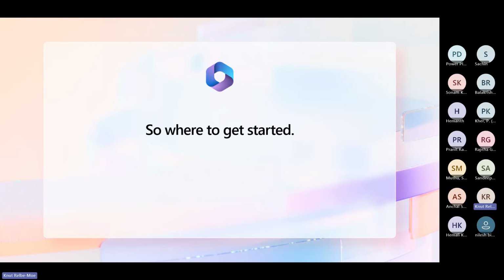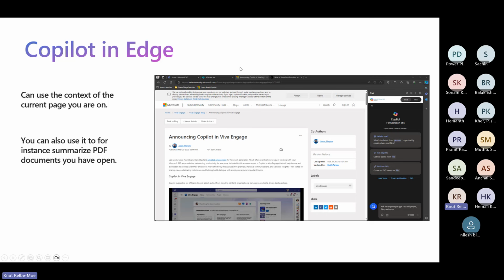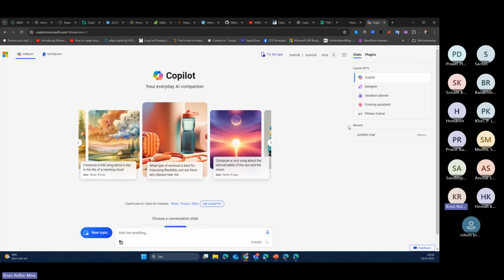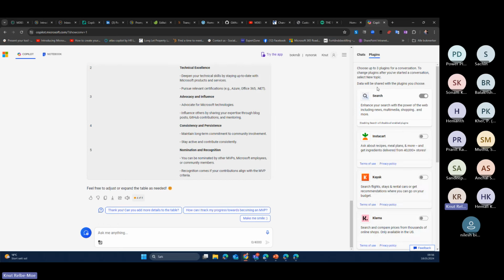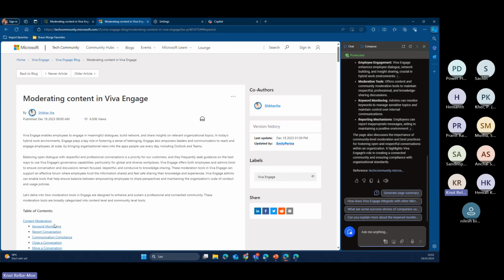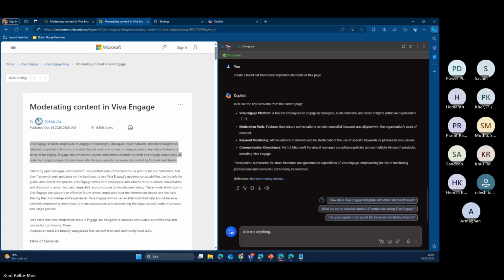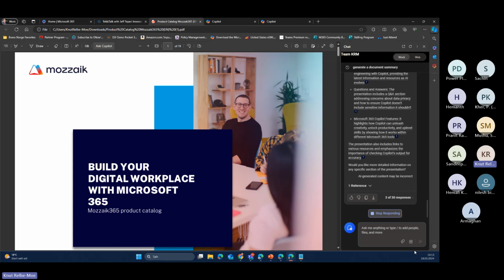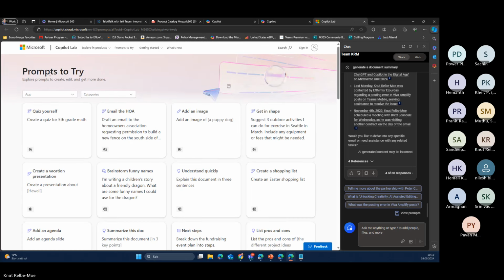Copilot with M365 Copilot (Bing Chat Enterprise) and Edge Browser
Welcome to the Copilot Day Bootcamp, an exclusive event designed for the Delhi Tech Community and enthusiasts worldwide. This webinar is a deep dive into the revolutionary world of Microsoft Copilot, a tool that promises to transform the way we interact with technology. Whether you're a seasoned tech professional or a curious newcomer, our bootcamp offers a unique opportunity to explore Copilot's capabilities and learn how to integrate it seamlessly into your daily workflow.

Our session kicks off with a focus on the essentials: prompting and tool navigation. We'll guide you through the initial steps of using Copilot within Microsoft Edge or any browser, emphasizing the ease of access without the need for a Microsoft 365 Copilot license. You'll discover the various versions of Copilot available, including free and enterprise options, and understand how Copilot functions across different browsers and devices. We'll also share tips on where to begin with Copilot, highlighting the convenience of starting without signing in and the added benefits of signing in with a Microsoft account for unlimited conversations and personalization.

The highlight of our webinar is the live demonstration of Copilot in action. You'll witness firsthand how Copilot can be utilized within Edge to enhance your browsing experience with features like chat, compose, and insights. We'll explore practical use cases, such as summarizing documents, generating creative ideas, and even translating messages to break language barriers. Additionally, we'll showcase Copilot's versatility by demonstrating its functionality in Chrome, proving that you can harness the power of Copilot regardless of your preferred browser.

Join us for this enlightening journey into the future of browser-based productivity and discover how Microsoft Copilot can become your trusted digital companion. Don't miss out on the chance to elevate your tech skills and stay ahead of the curve with Copilot Day Bootcamp.

Remember, this is just a starting point, and you can tailor the content to better fit the specific details and audience of your webinar. If you need any more assistance or have further questions, I'm here to help!